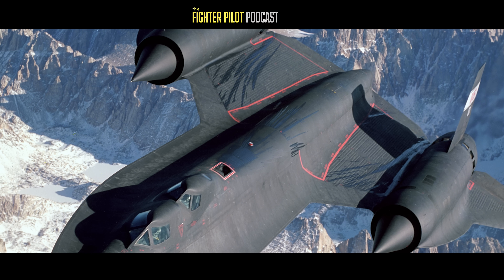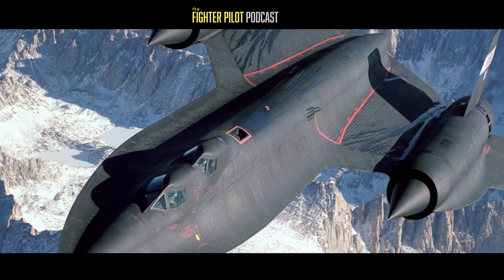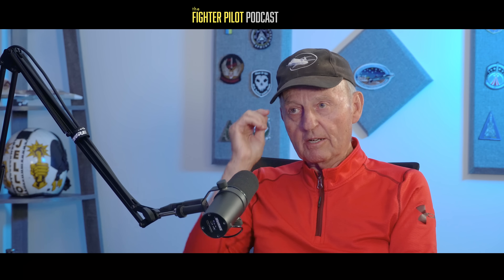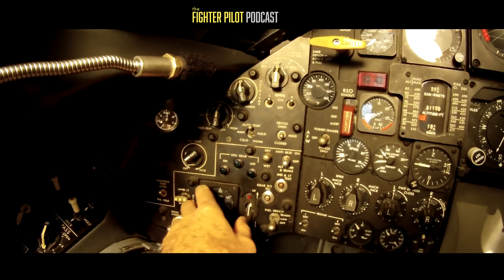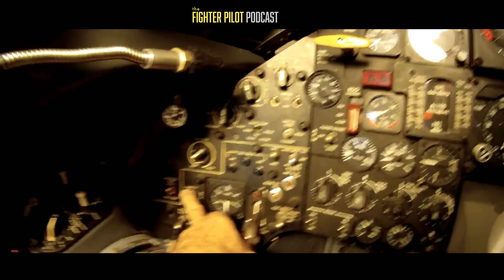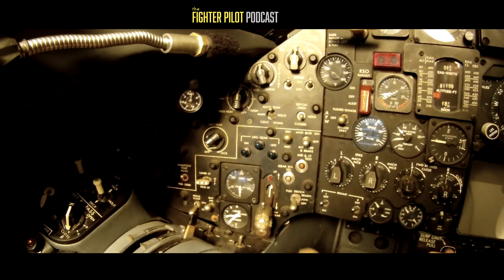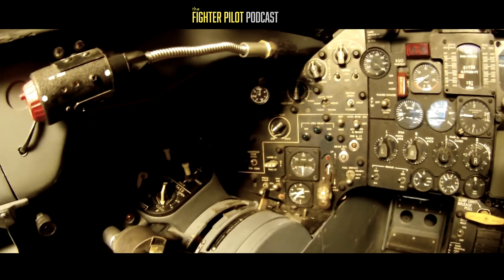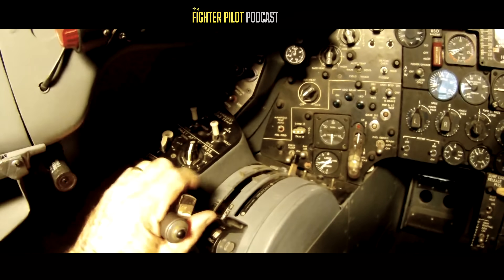NASA Test Pilot flew the SR-71 Blackbird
Episode 172 guest, Rogers E. Smith describes flying the legendary sr71blackbird when it returned to nasa in the mid-1990s.